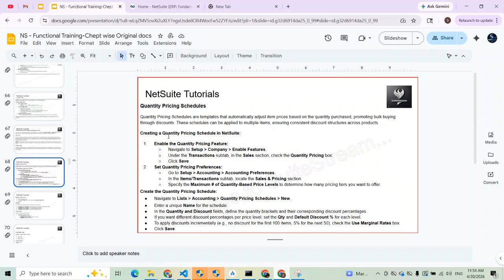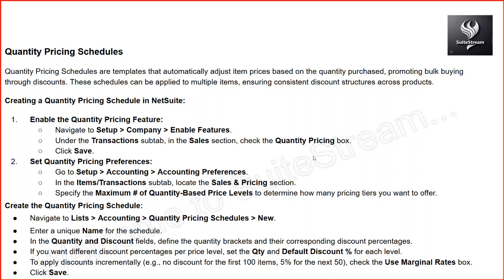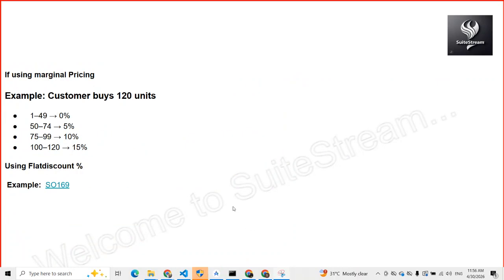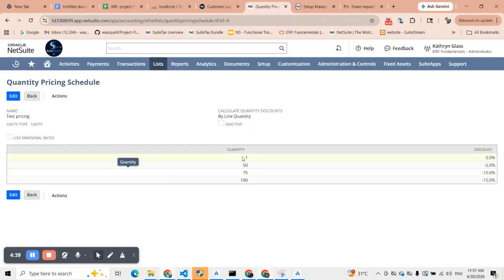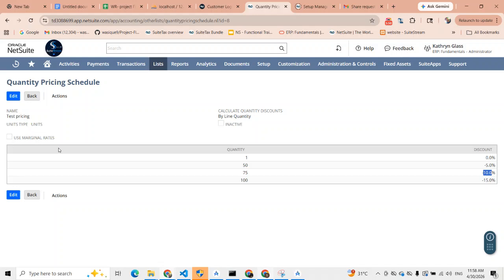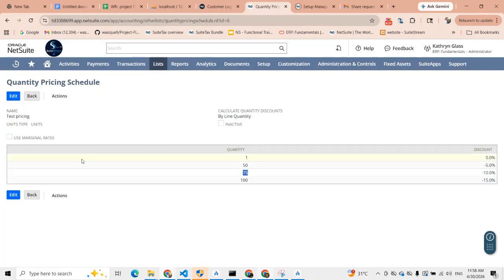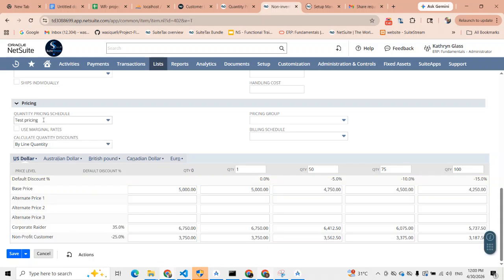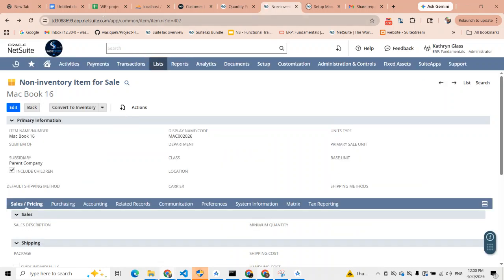NetSuite Quantity Pricing Schedule Explained | Setup, Discounts & Use Cases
👉 NetSuite Quantity Pricing Schedule Explained | Setup, Discounts & Use Cases (Step-by-Step Guide)
In this video, we take a detailed look at Quantity Pricing Schedules in NetSuite and how they help automate pricing based on purchase quantities.

If you want to offer bulk discounts, improve sales strategy, and ensure consistent pricing across items, this feature is essential.
🔍 In this video, you’ll learn:
What Quantity Pricing Schedules are
Why they are used in NetSuite
How discount tiers work based on quantity
The difference between standard pricing and marginal rates
Key setup concepts and best practices

This video focuses on concepts and configuration explanation only — no live demo.

👉 In the next video, we will cover a complete hands-on demo, where you’ll see how these pricing schedules work in real transactions like Sales Orders.

🚀 Why this matters:
Automates pricing decisions
Reduces manual errors
Encourages bulk purchasing
Improves overall sales efficiency
If you're learning NetSuite step by step, this channel will help you learn, implement, and grow.

🔗 Coming Next:

➡️ Quantity Pricing Schedule Demo in NetSuite (Step-by-Step)
netsuite
netsuite tutorial
netsuite training
netsuite pricing
quantity pricing schedule netsuite
netsuite quantity pricing
netsuite pricing schedule
netsuite discounts
netsuite bulk pricing
netsuite sales pricing
erp training
netsuite beginner tutorial
netsuite step by step
netsuite implementation
quantity discounts netsuite
netsuite pricing explained
netsuite functional training
netsuite course
learn netsuite
netsuite sales order pricing